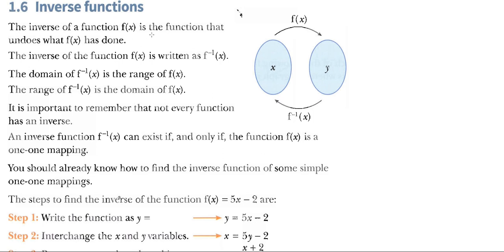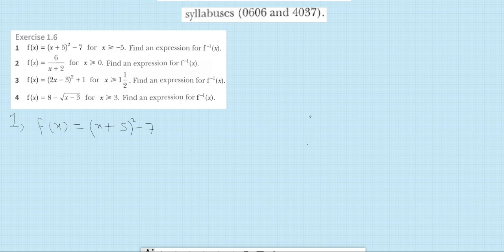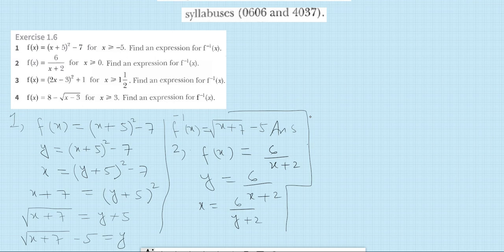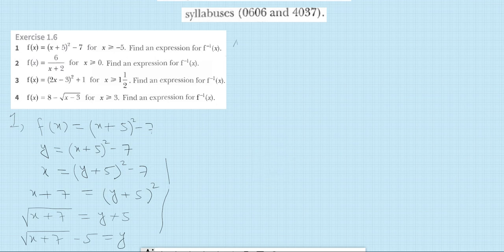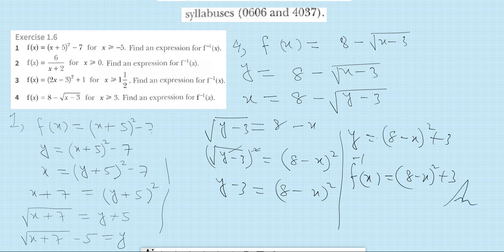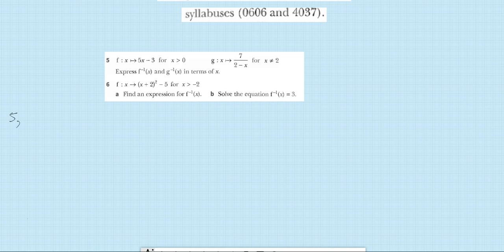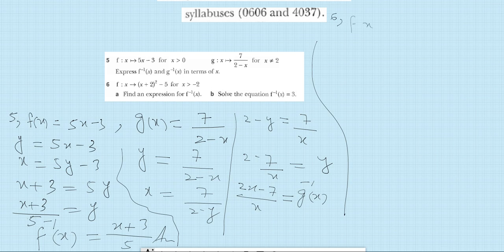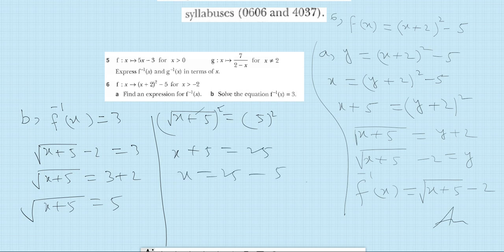Additional Mathematics IGCSE 0606 and O levels 4037,Ch#1 Functions, Ex 1.6 Q.1,2,3,4,5,6 Lecture#16.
Hi everyone I m Professor Muhammad Asim, I want to give you sophisticated way of learning additional mathematics for igcse 0606 and O levels course 4037.In this video i started chapter 1 name functions. I started Ex 1.6 Q.1 TO Q.6 , give introduction of function , composite function ,concept of domain and range of a function and concept of absolute value or modulus of a function. Concept of sketching or drawing a graph of absolute value function . We will do each and every question not only for this exercise but also will do each and every question of whole chapter and whole book including revision exercises and past papers as well .Hope you enjoy my lectures.